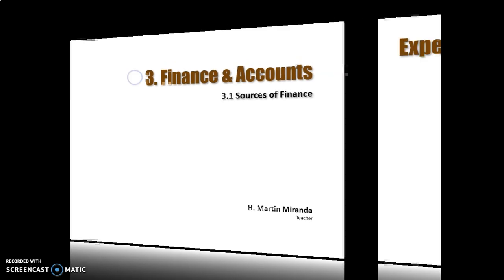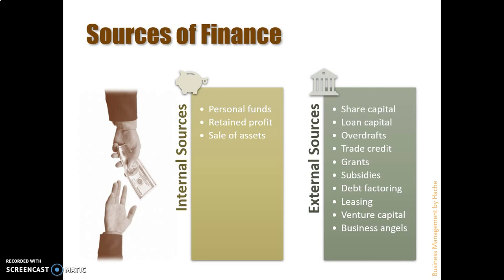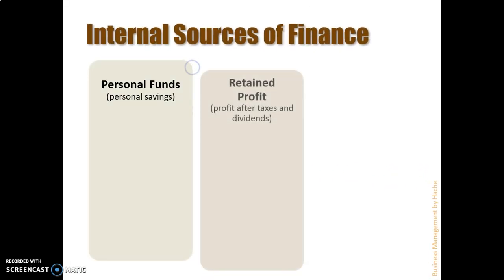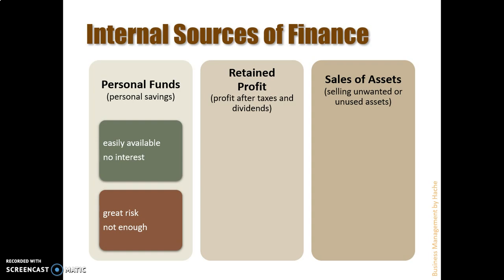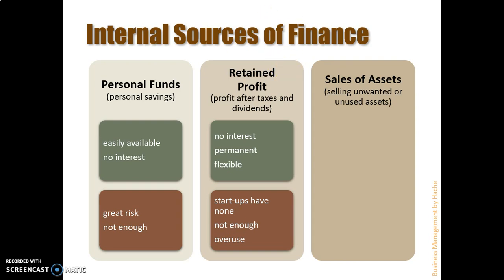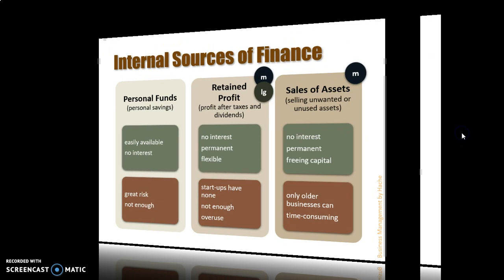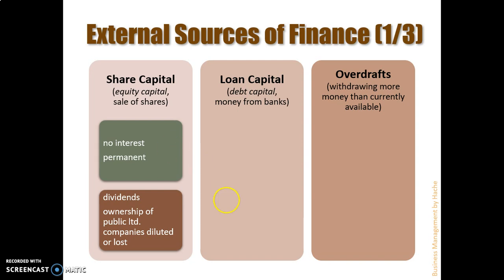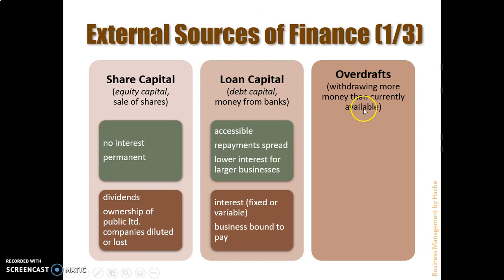IB Business Management 3.1 Part 1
A video lesson for my Business Management students who are following the course online. Part 1 of chapter 3.1: Sources of finance